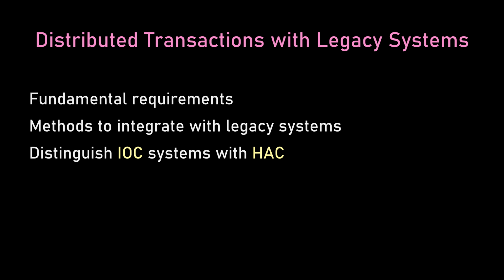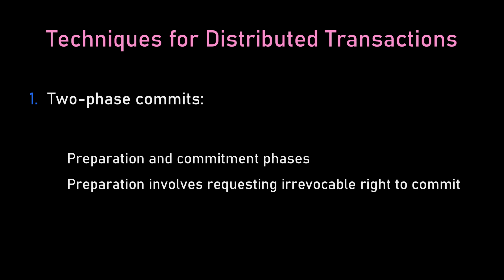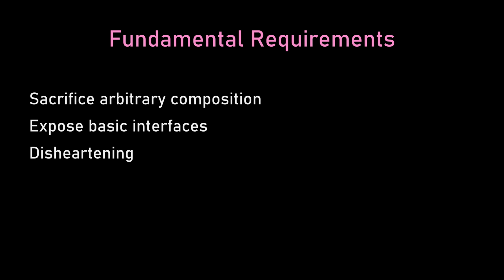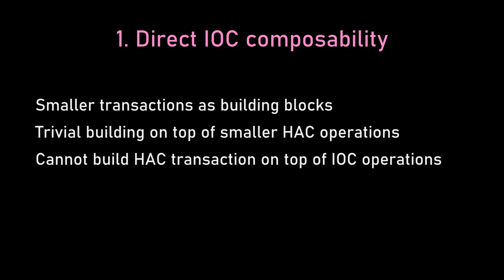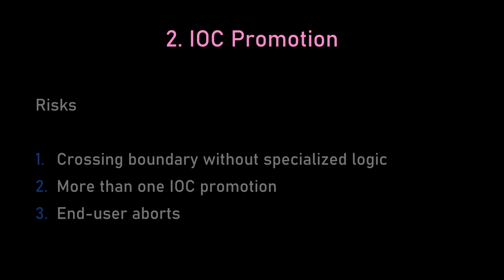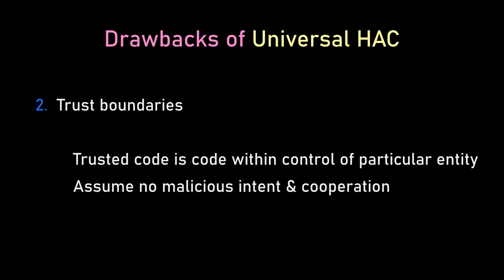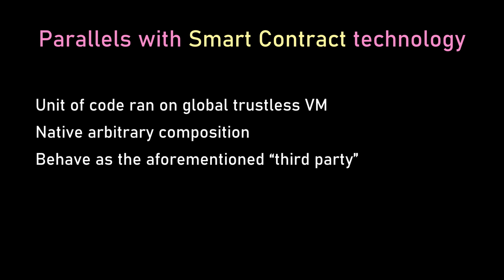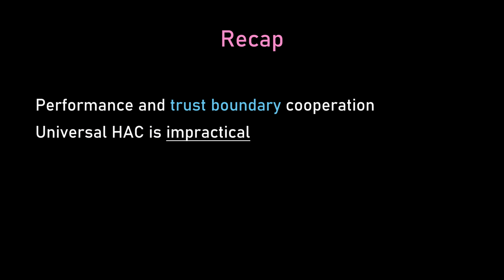Distributed Transactions with Legacy Systems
Yeah nah distributed transactions with legacy systems is quite the challenge. In this video, we consider different transaction interfaces (IOC and HAC), and explore the limited feasibility for integrating with foreign legacy interfaces that are outside our control. We acknowledge trust boundary complexities as a major hindrance to our approach, and conclude that our ideal strategy is impractical.